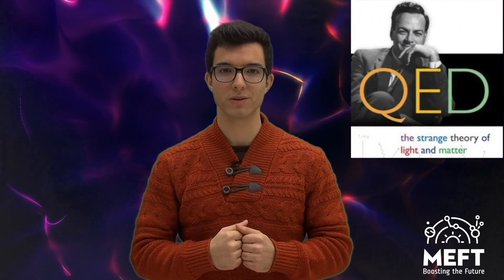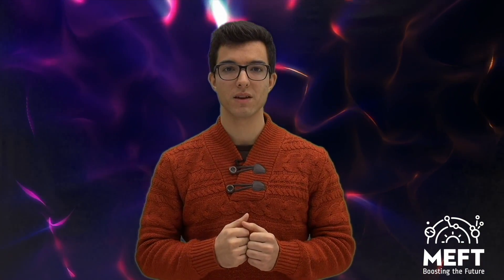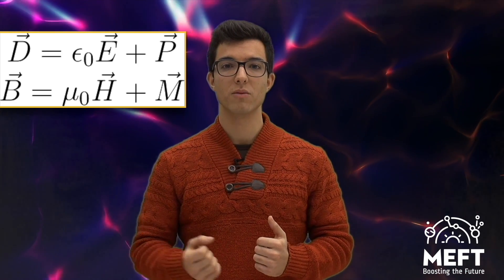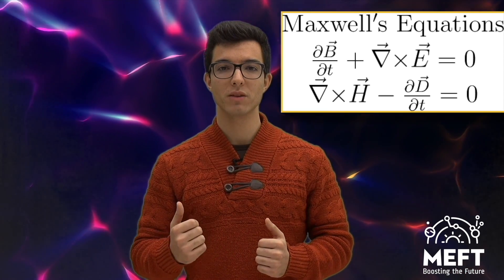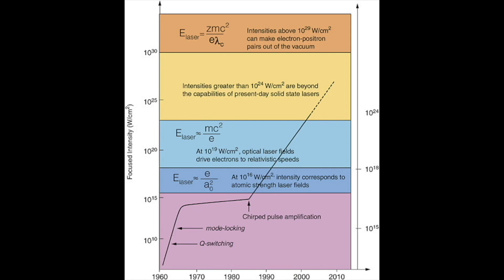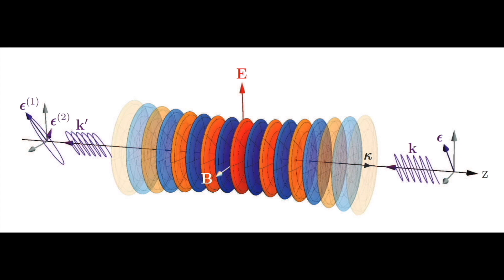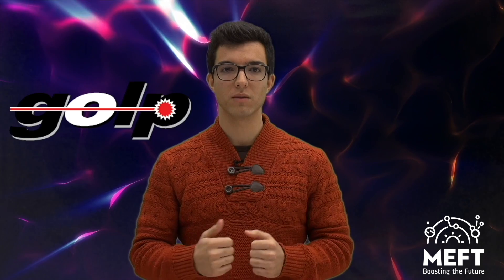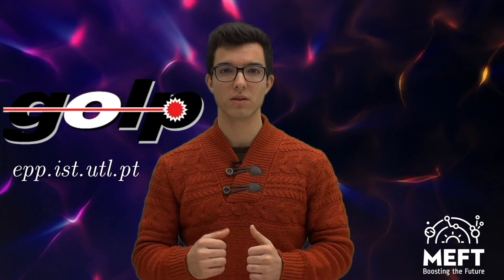Project MEFT - Realistic Modelling of Vacuum Polarization in Extreme Intense Fields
Master Thesis project in Engineering Physics by Rui Torres. This thesis will be done under the supervision of Dr. Thomas Grismayer and Prof. Luís Oliveira da Silva at Instituto Superior Técnico (IST), Lisbon University.

Thesis theme: Realistic Modelling of Vacuum Polarization Induced Light Scattering Scenarios in Extreme Intense Fields.